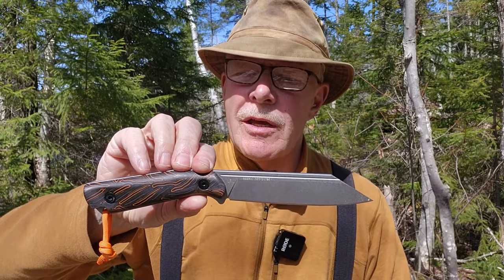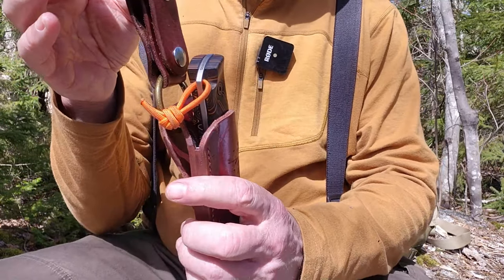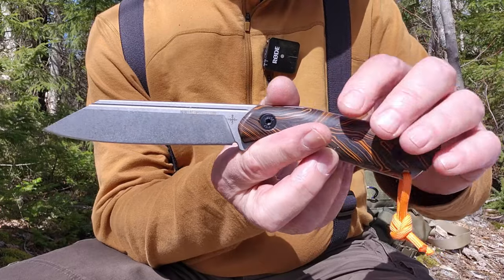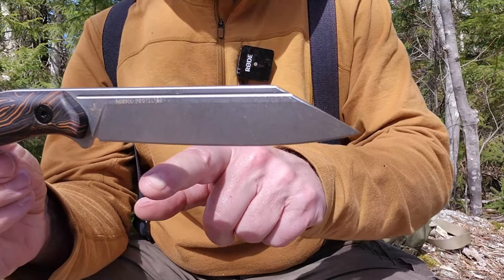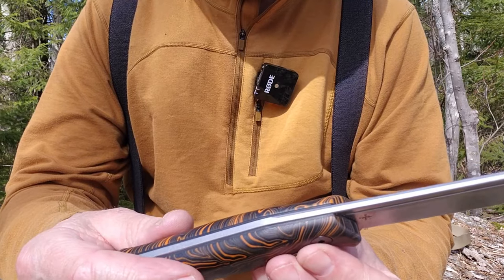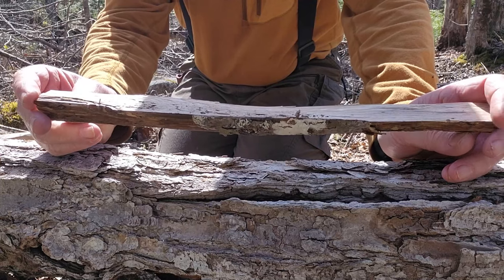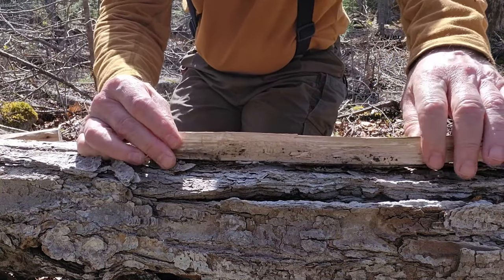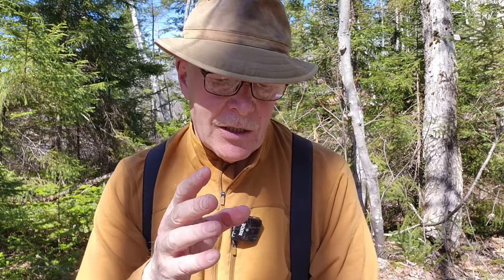Nordic Protector by Scandinoff Knives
Nordic Protector 130 EDC - G10 Nordic Woods

Specifications
Total length   10.25” / 260 mm (±3 mm)
Blade length   5” / 130 mm (±3 mm)
Handle length  4.9 “ / 125 mm
Blade thickness  0.175” / 4.45 mm
Construction  Full tang
Blade Sandvik   14C28N, HRC 60±1
Sharpening angle  40° ( 20° / 20° )
Blade surface finish Stonewash
Scales    G10 Nordic Woods
Leather Sheath  Premium calf leather, 4 mm, brown
Design
Broke-back Seax blade
Flat&Groove grind
Stonewashed finish
Spine is proud above the handle
Made in Czech Republic